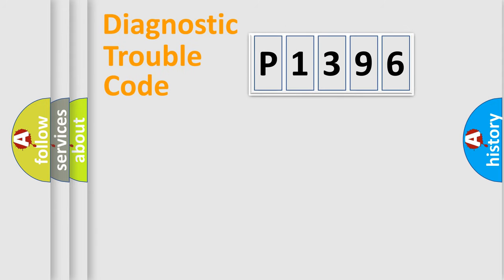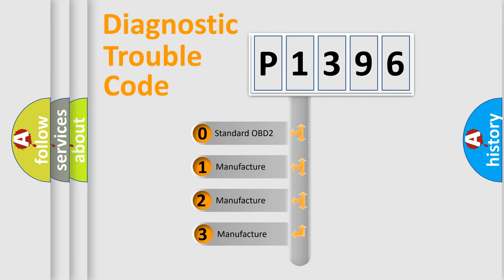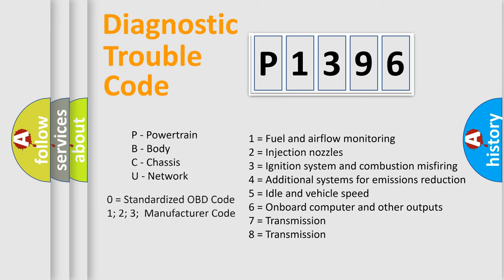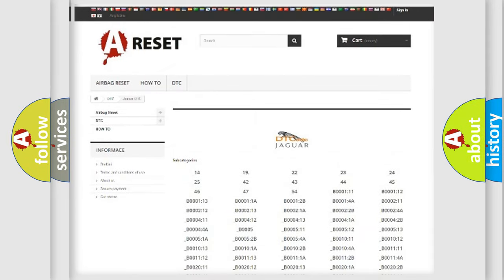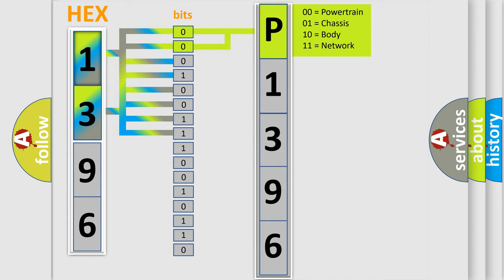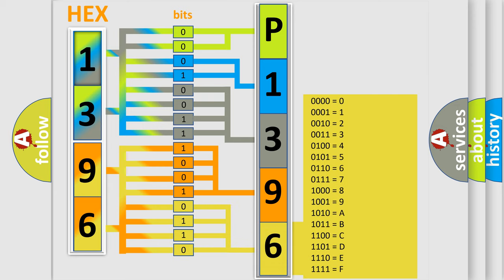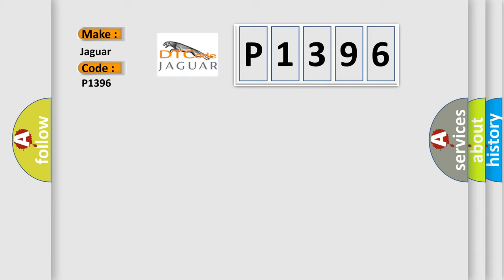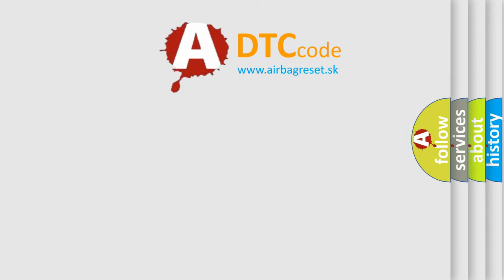DTC Jaguar P1396 Short Explanation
The video focuses on the basic Jaguar specific diagnostic error code.
Contents:
0:21 Basic DTC analysis according to OBD2 protocol standard.
1:48 Insight into programming
2:58 A diagnostically understandable description of the Diagnostic Trouble Code
3:05 Basic error definition

Make
Jaguar
Code
P1396
Definition
VVT solenoid B malfunction
Cause
Oil pressure failure
VVT solenoid sticking
Connector pinss bent, loose or corroded
Crankshaft position sensor failure
ECM failure